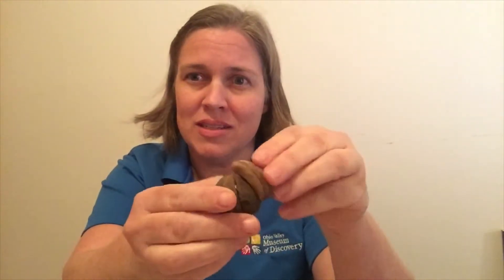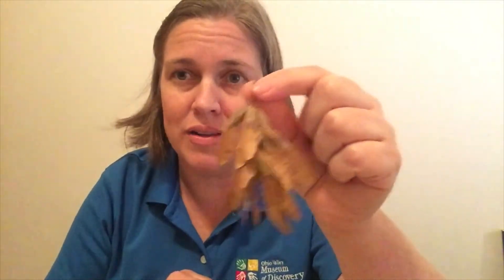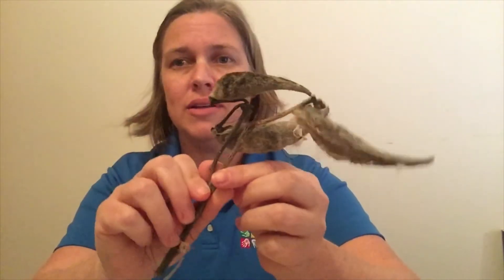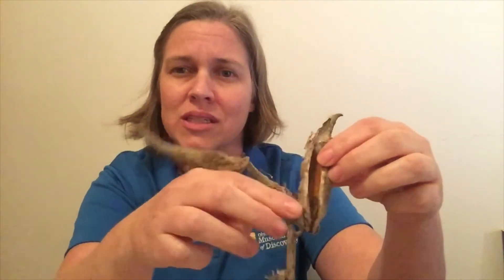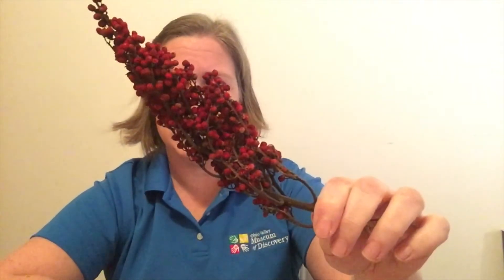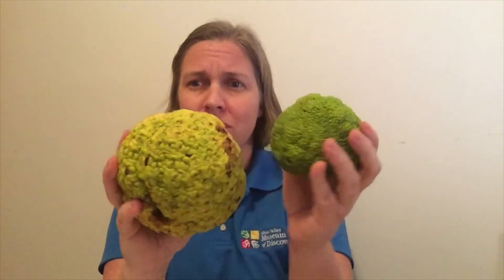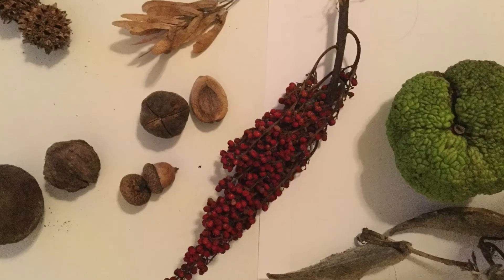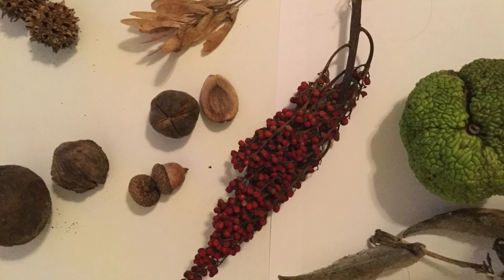STEAM Pack Seed dispersal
In this video, we learn about how different types of seeds travel away from the plant or tree that dropped them.